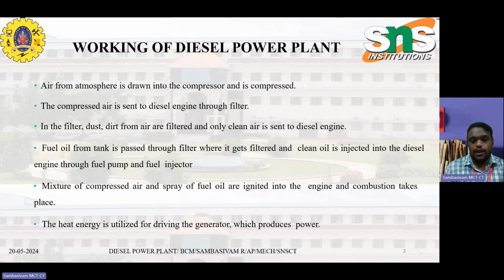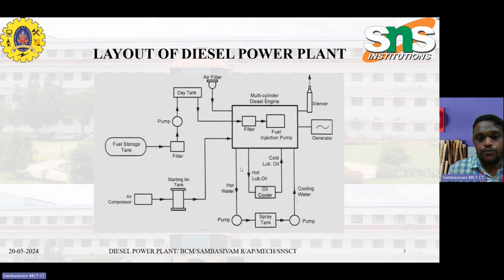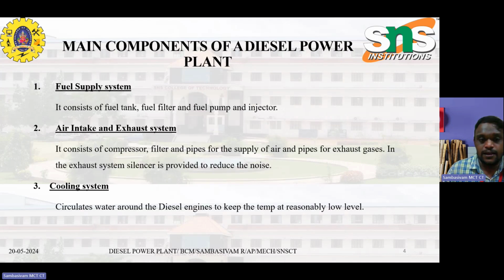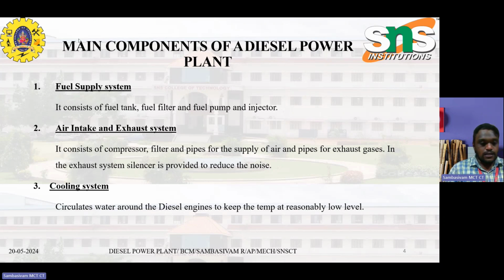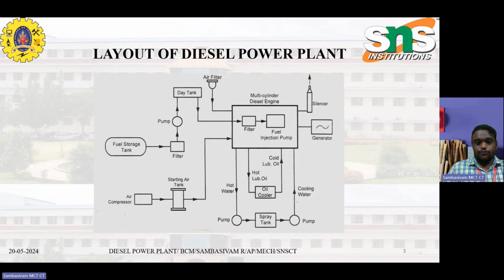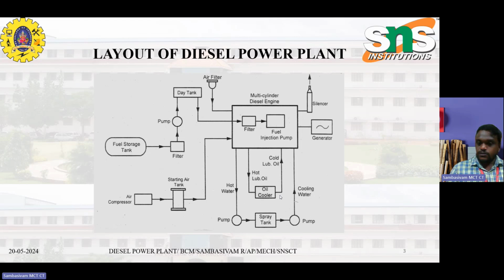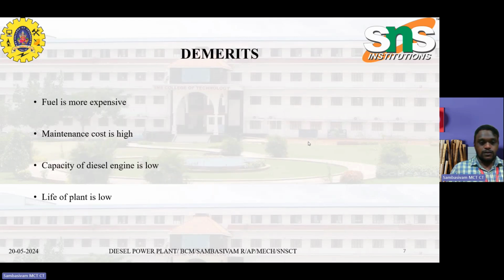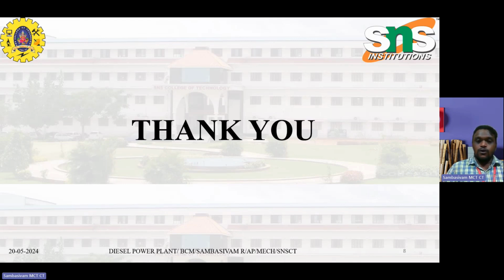LECTURE VIDEO | DIESEL POWER PLANT | R SAMBASIVAM | AP | MCT | SNSCT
A diesel power plant is a type of power station that uses diesel engines to generate electricity. These plants are widely used for their reliability, quick startup, and ability to provide power in remote areas or during peak demand. This document explores the components, working principles, applications, advantages, and limitations of diesel power plants.

Working Principle

Fuel Injection:

Diesel is injected into the combustion chamber of the engine.

Compression:

The air in the chamber is compressed, raising its temperature.

Ignition and Combustion:

The high-temperature air ignites the diesel, producing hot gases.

Mechanical Energy:

The expanding gases move the pistons, converting thermal energy into mechanical energy.

Electricity Generation:

The engine’s mechanical energy drives the alternator, producing electricity.